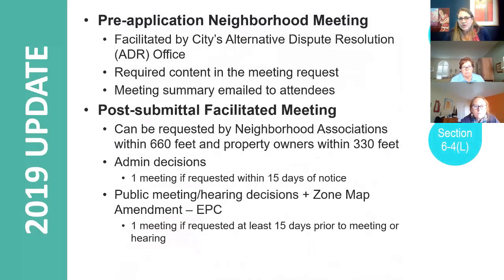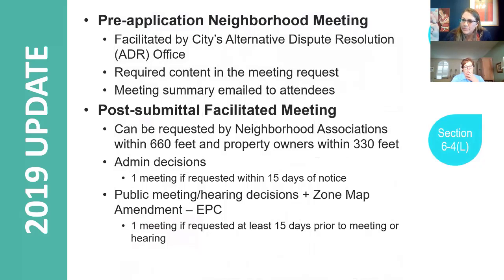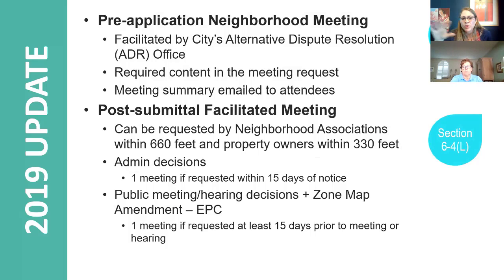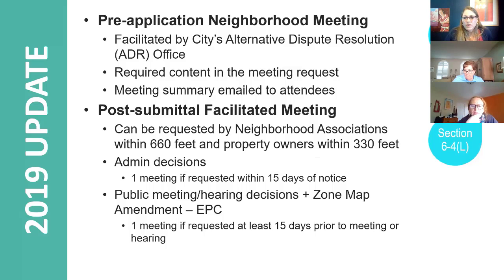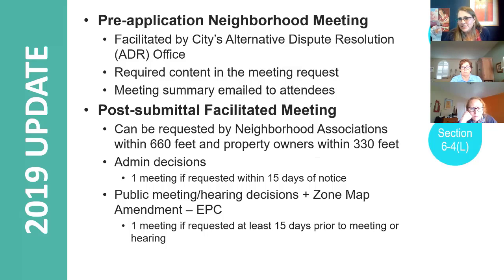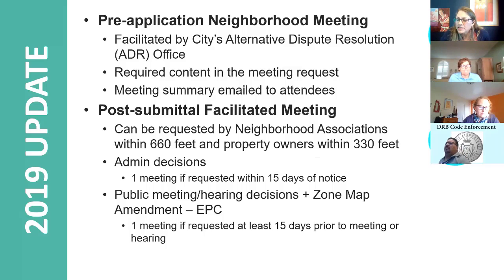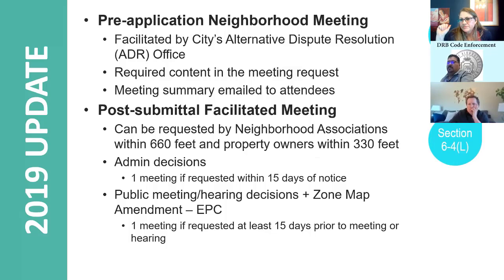CABQ Integrated Development Ordinance (IDO)–2019 Annual Update: Pre Application Neighborhood Meeting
Pre Application Neighborhood Meeting vs  Post Submittal Facilitated Meeting